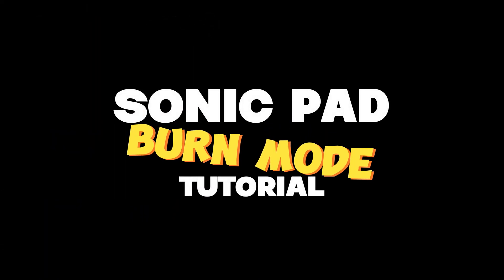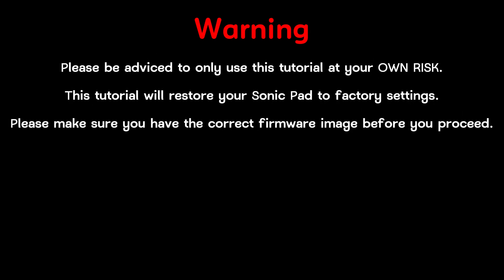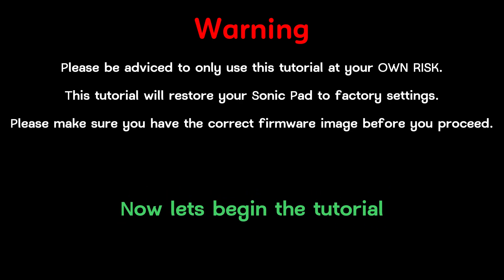Sonic Pad "Burn Mode" Tutorial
# README
Please be adviced to only use this tutorial at YOUR OWN RISK. !

Are you having a "bricked" Sonic Pad? Then this will get you back up running in less than 20 min.

Timestamps / Chapters:
00:00 - Intro
0:26 - Which Cable to use
0:39 - Port to use for transfer
0:50 - Phoenix suite download
1:14 - Burn mode button Location
1:31 - USB Driver update
2:35 - Firmware Download Link
2:50 - The actual Firmware reflash
3:35 - Outro

INFORMATION:
The Sonic Pad "Burn Mode" is a factory reset, which is like when you reinstall Windows on a PC ( Clean wipe ).
When its done YOU will then be able to upgrade the Sonic Pad firmware to the newest version when you turn it on for the first time after this "reset".

In this tutorial you will be guided step by step to "reflash" your Sonic Pad firmware.
It will "reinstall" a new klipper image on your Sonic Pad.
I have done this to my own Sonic Pad and if YOU just follow the instructions, YOU will have a fully working Sonic Pad.

IMPORTANT !
You need a USB-A to USB-A Cable, NO other cables will work.

I hope this guide is usefull.

I will post more videos with guides, how to, knowledge and fixes and maybe some reviews of different slicer software, 3D printers & Filamanets.

What do think is the most usefull feature in the Sonic Pad?

Motto: More Prints, Less Headaches.

3D Print Spotlight